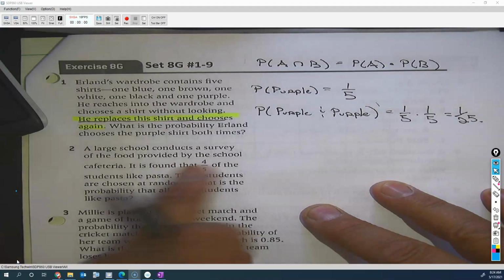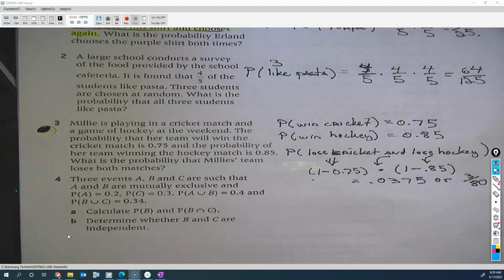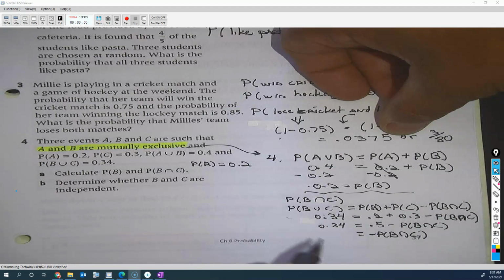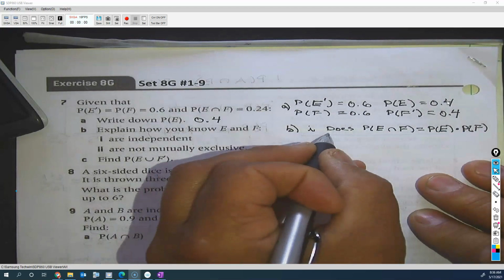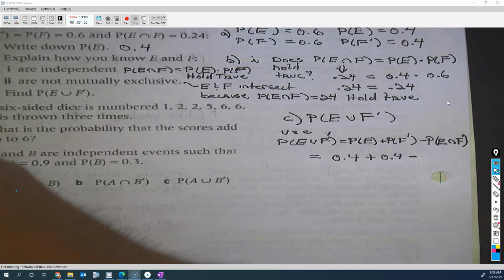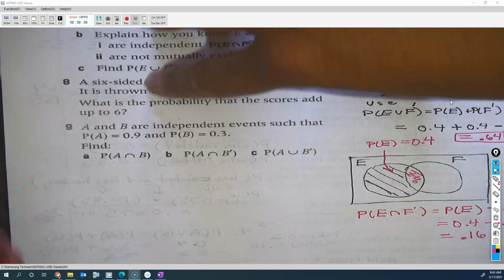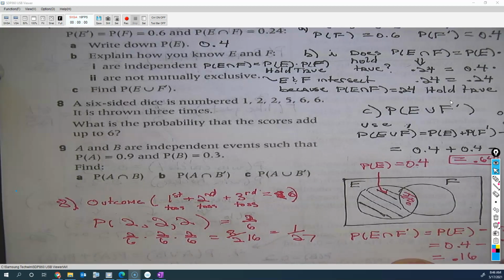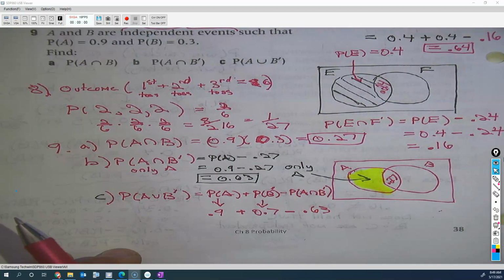8.3 Exercise Set 8G 1-9 Solutions